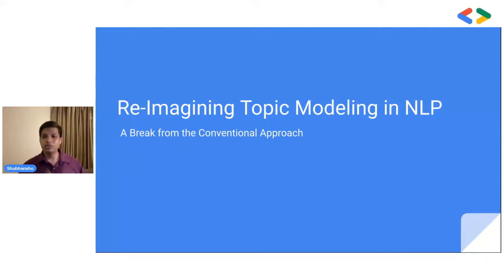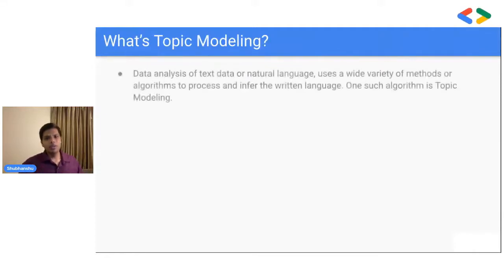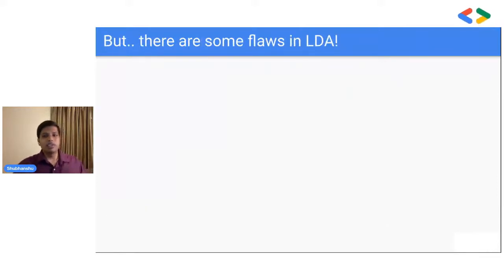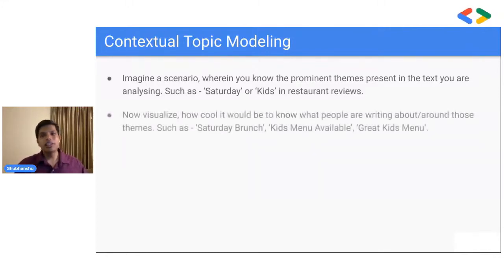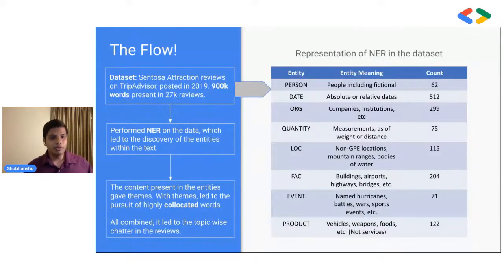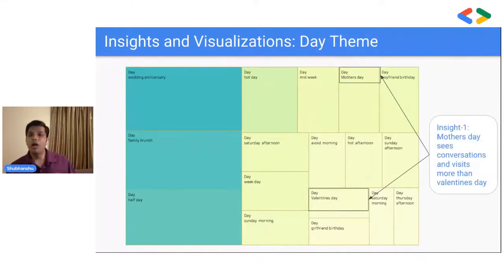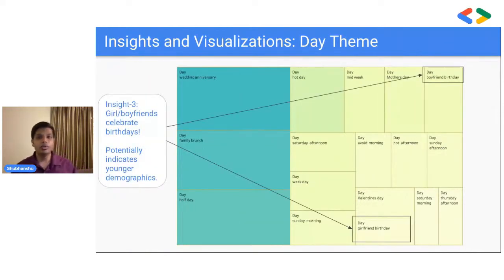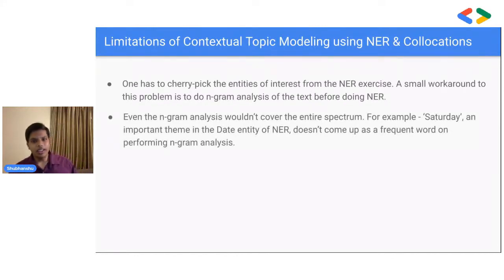Re-Imagining Topic Modeling in NLP: A Break from Conventional Approach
Timestamps:
00:00 Topic introduction
01:25 Speaker Introduction
02:34 What is Topic Modelling?
03:11 The Conventional Approach
04:08 Flaws in LDA
05:00 Contextual Topic Modelling
06:12 Entity Recognition + Collocations
06:44 Data Pipeline
07:18 The Flow
08:26 Insights and Visualisations
10:26 Comparing Conventional & Contextual Topic Modelling
11:26 Limitations of Contextual Topic Modelling NER Collocations
12:19 Future Opportunities & Use Cases

Name: Shubhanshu Gupta (Machine Learning Engineer, Citibank)
Topic: Re-Imagining Topic Modeling in NLP: A Break from Conventional Approach

When it comes to topic modeling, most of the NLP practitioners use LDA (Latent Dirichlet Allocation) or LSA (Latent Semantic Analysis). While there's nothing wrong with any of the approaches, it's certainly possible to challenge the convention and think outside the box.

This talk presents a new way to approach and think about mining topics from your text data. Shubhanshu will walk you through an example using Named Entity Recognition and Collocations, which yields high quality, meaningful and intuitive topics and visualizations.